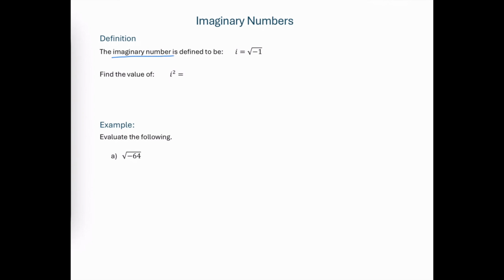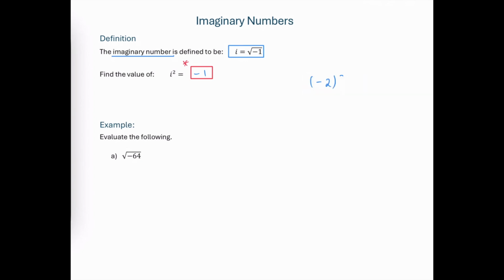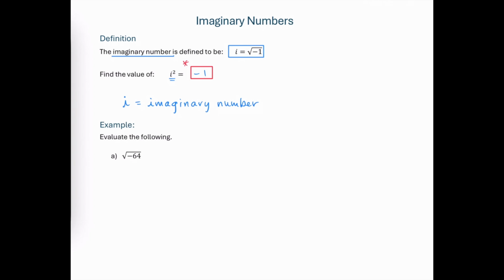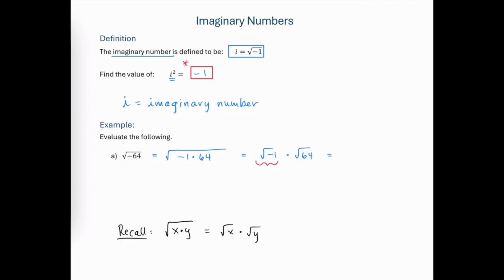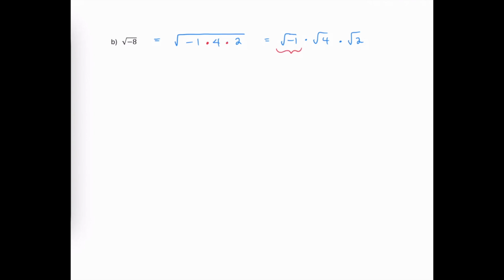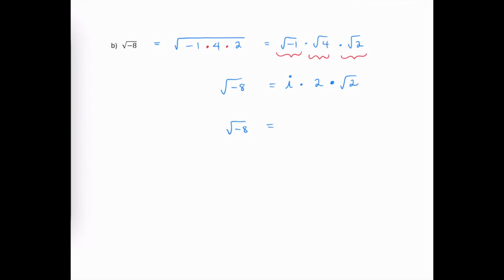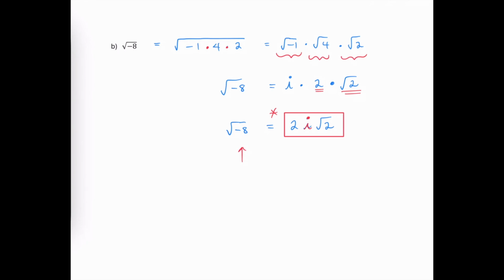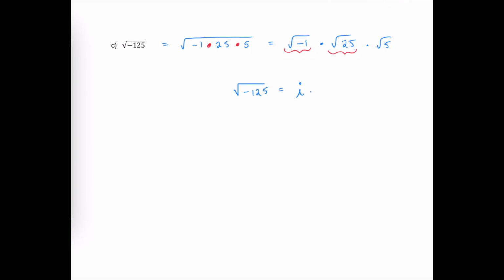Introduction to Imaginary Numbers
Define the imaginary number, i. Then evaluate the expressions by writing each in terms of i.